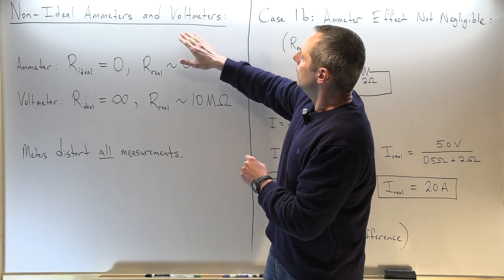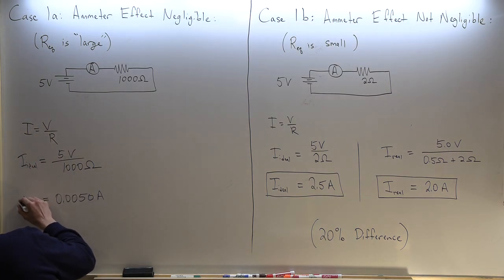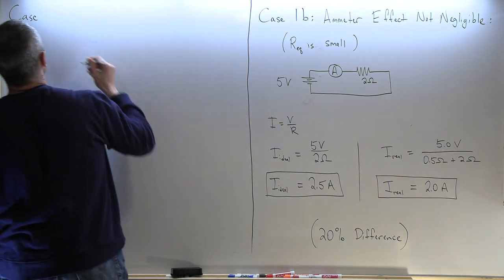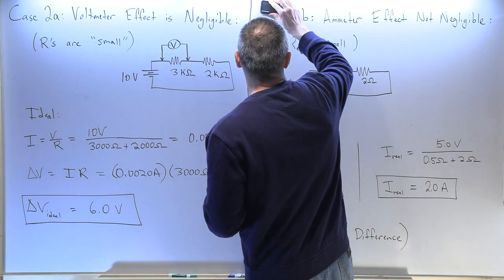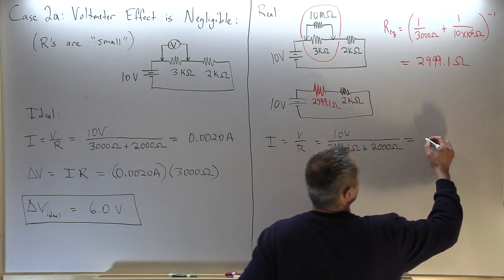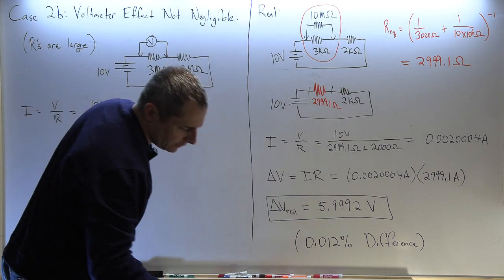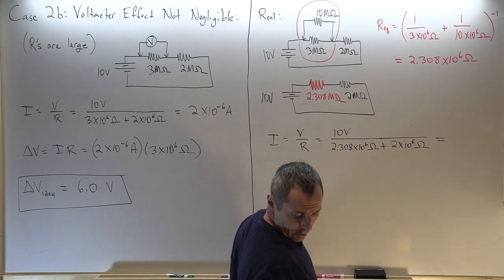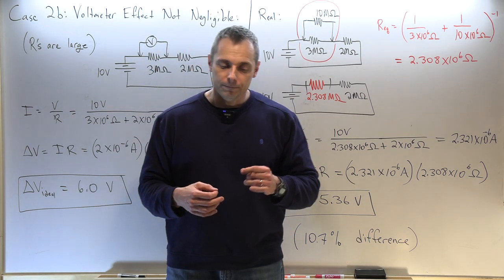Tupaj: E&M Circuits Video 7, Ammeter and Voltmeter Distortions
In this video, you will learn how to quantify the degree to which the non-ideal nature of Ammeters and Voltmeters distort the quantities they are used to measure.